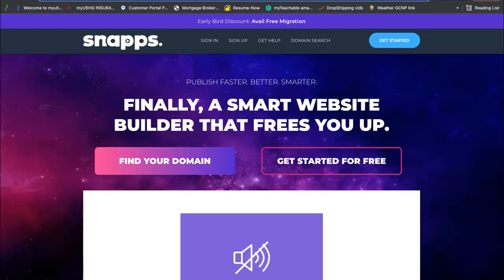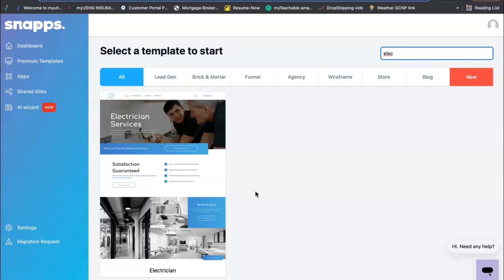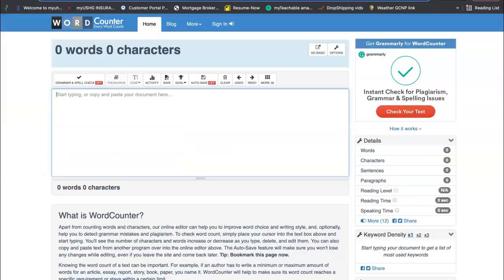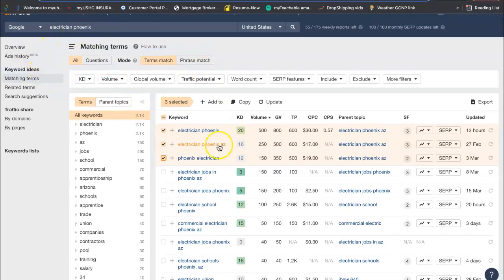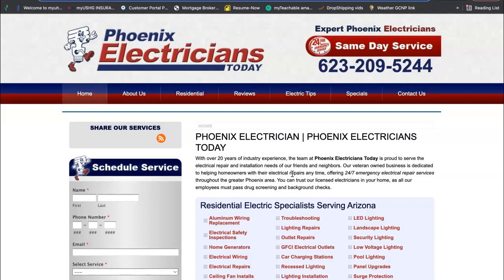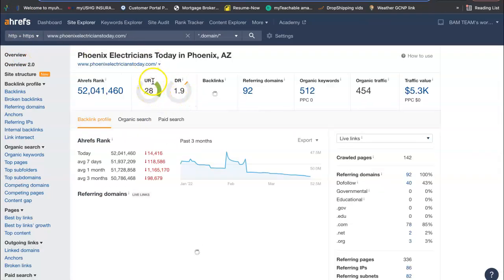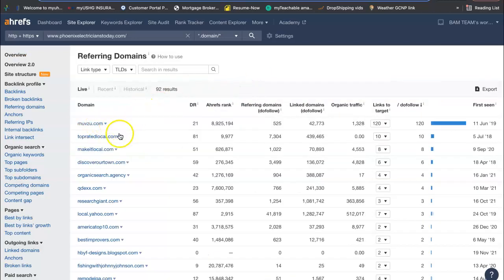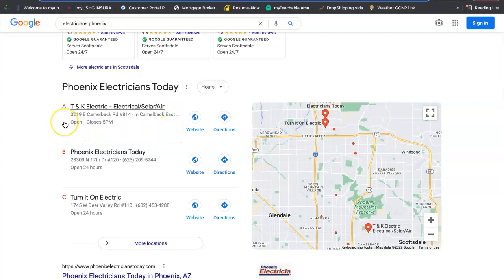Harris & Sonz Electric, Electricians Phoenix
Millsap Digital Marketing showing Harris & Sonz Electric how to rank for Electricians Phoenix!